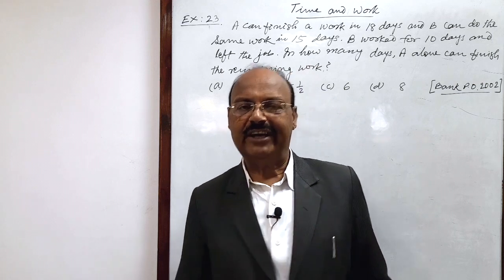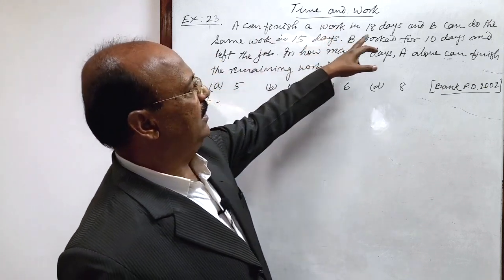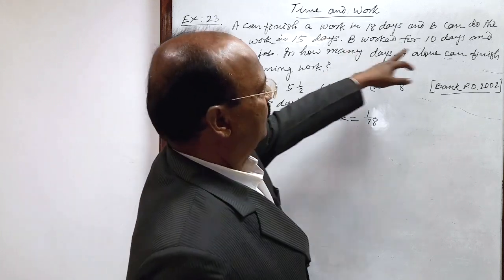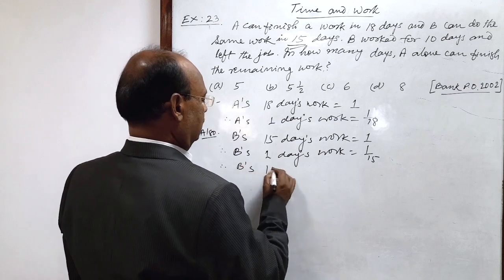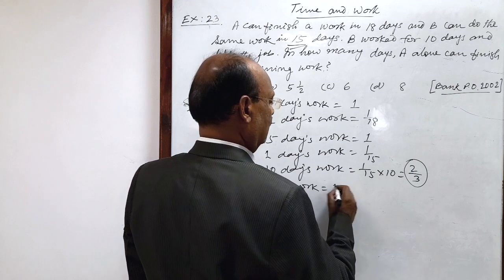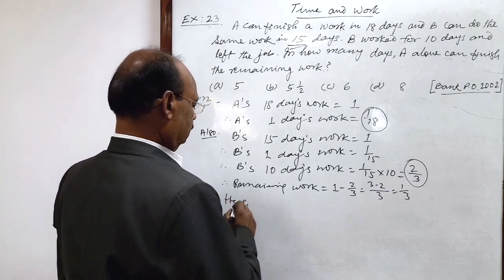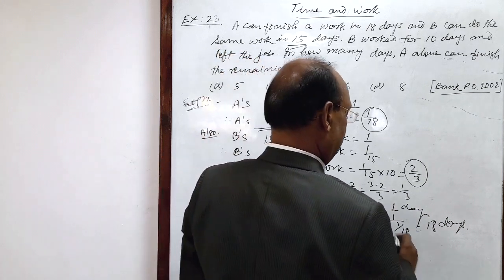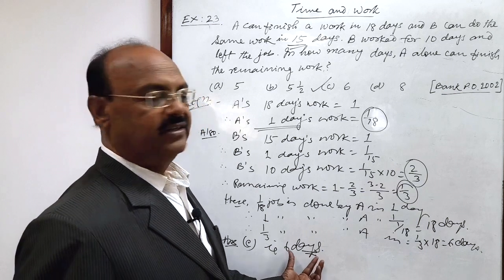A can finish a work in 18 days and B can do the same work in 15days. B worked for 10 days and left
A can finish a work in 18 days and B can do the same work in 15days. B worked for 10 days and left the job. In how many days, A alone can finish the remaining work?
(A) 5  (B) 5 1/2  (C) 6  (D) 8  [Bank PO 2002]